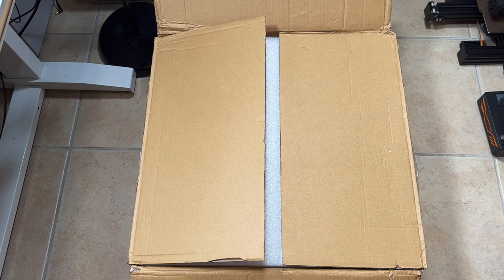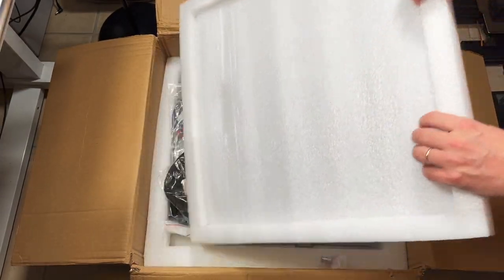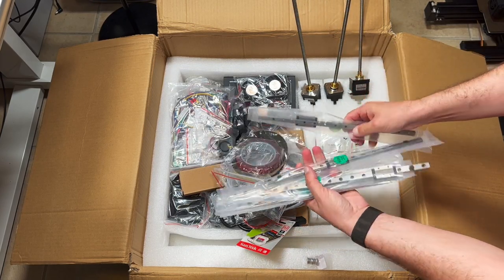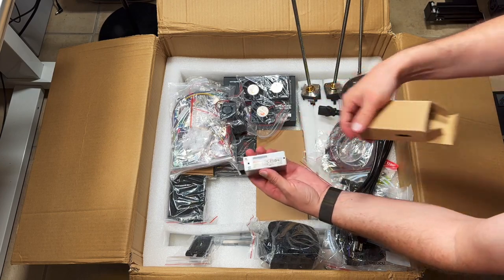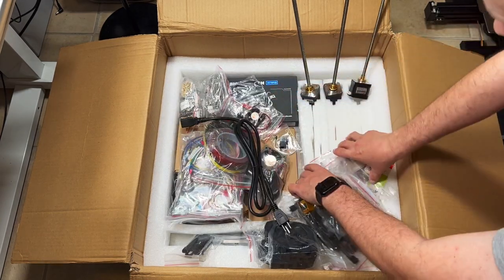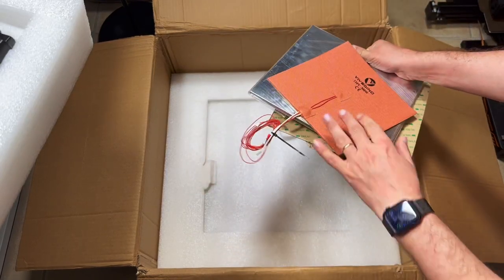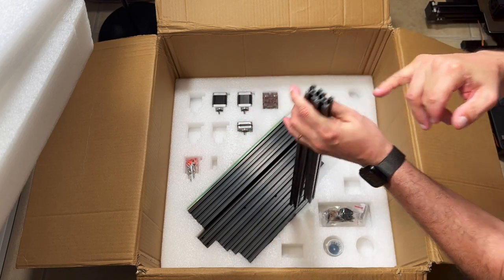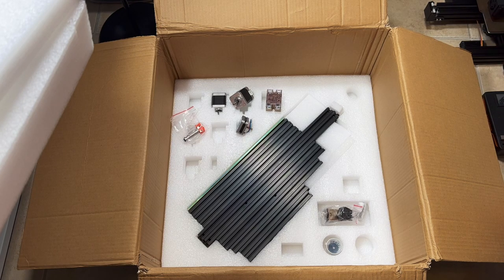Unboxing Formbot Voron Trident 250mm Kit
Most of the kit purchased for my own money I say whatever I feel is fair and show my personal experience. You buy this kit for your own risk.